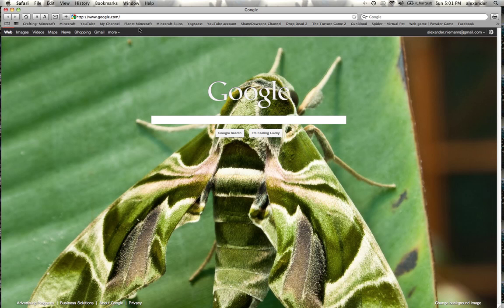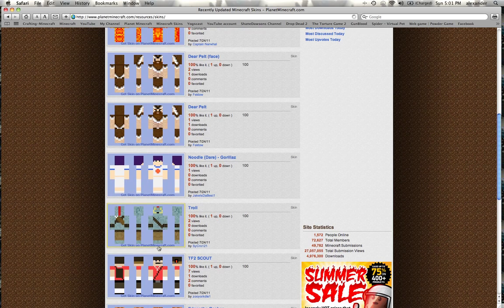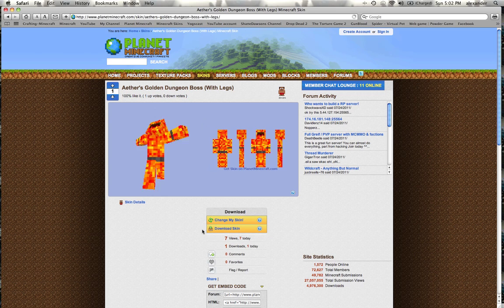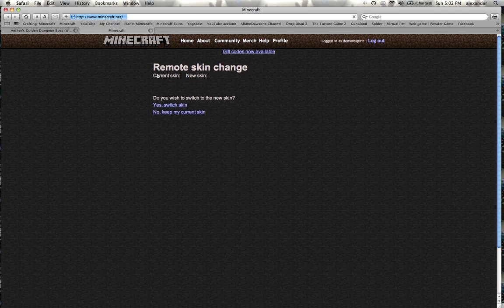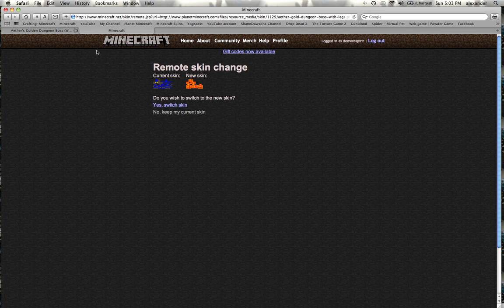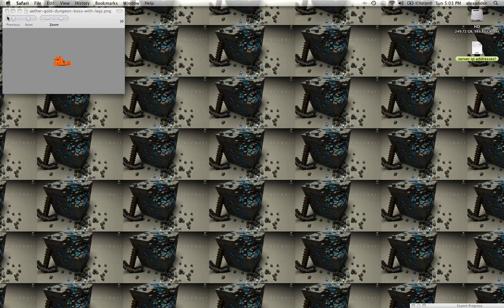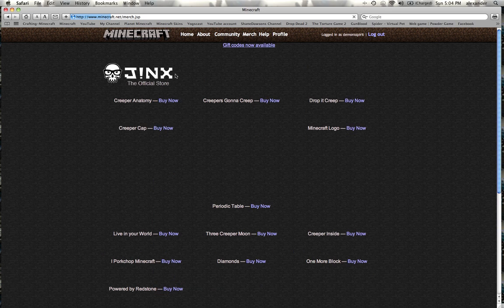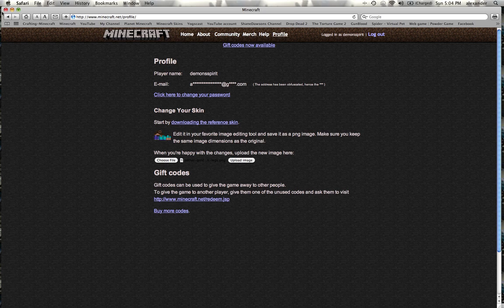how to change your skin! :D (in minecraft)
dont know why my voice is skipping.